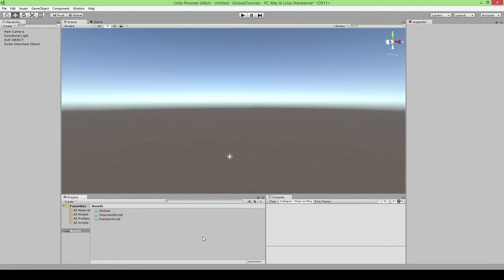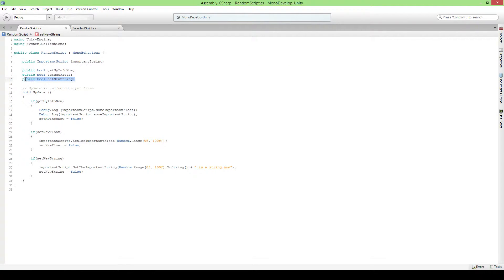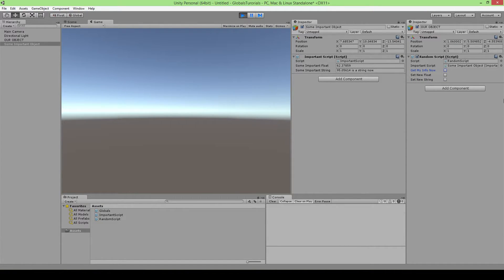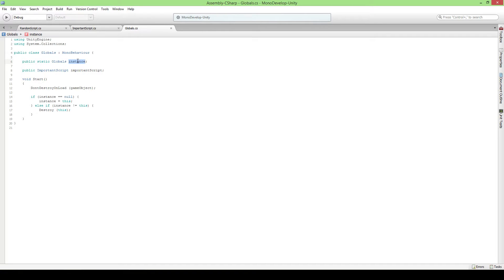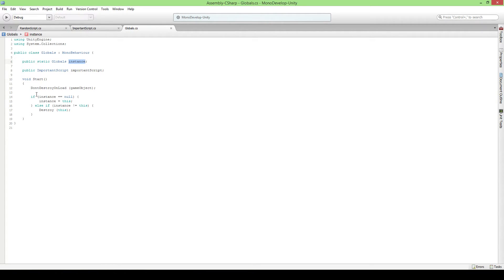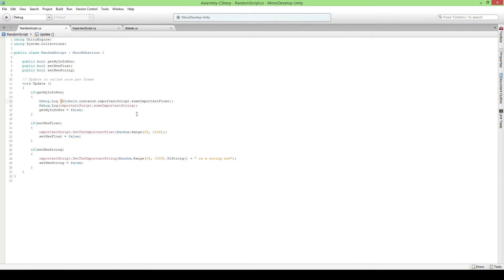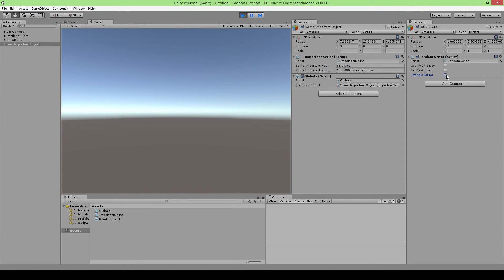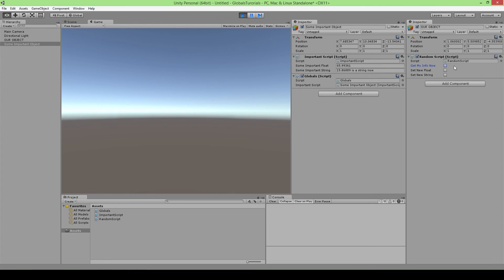Unity 5 Tutorial - Globals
A small tutorial about global script and why they are so handle. I hope you learn something from this video. Please Comment, like and subscripe to my channel!